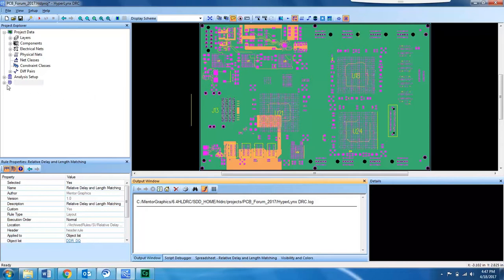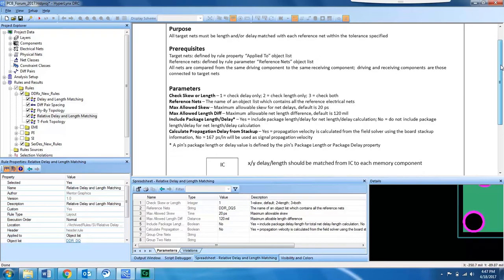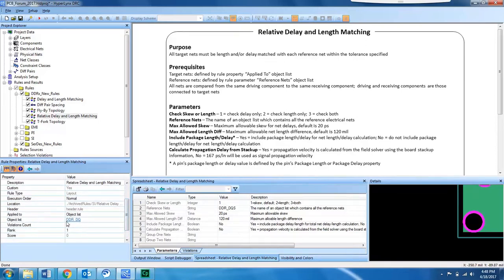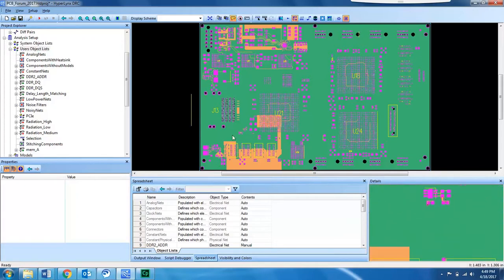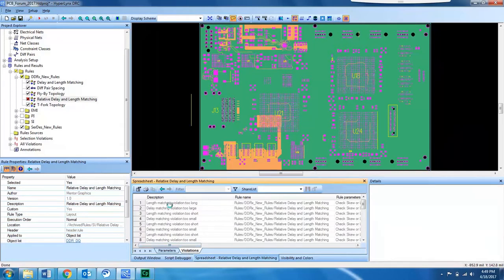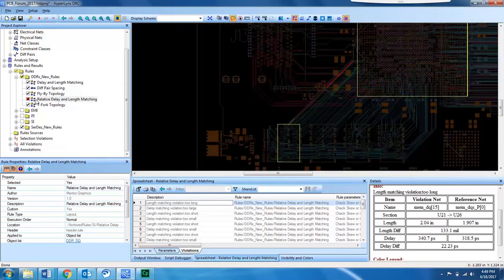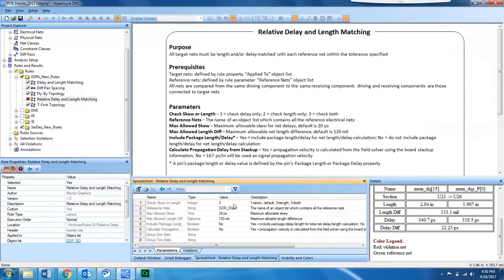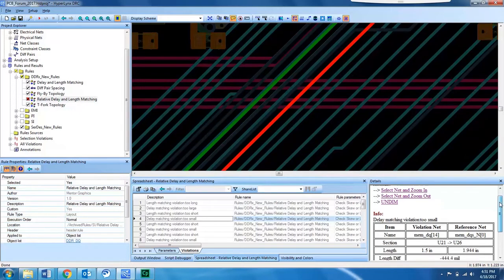Relative Delay Length Matching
HyperLynx PCB Analysis Software has grown to become a comprehensive product line of tools that includes advanced SERDES channel analysis, AC and DC Power Integrity, Full DDRx Signoff Verification, Electrical Design Rule Checking, and Full-Wave 3D Electromagnetics for model generation of discontinuities. HyperLynx has become the best solution for SI, PI, thermal, and 3D EM simulation and analysis widely used by electrical engineers and PCB layout designers around the world.